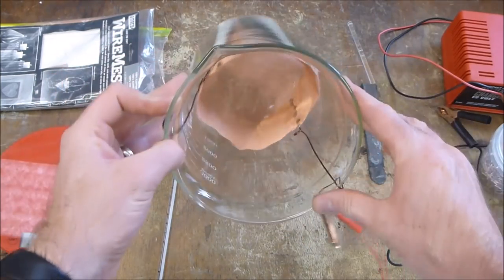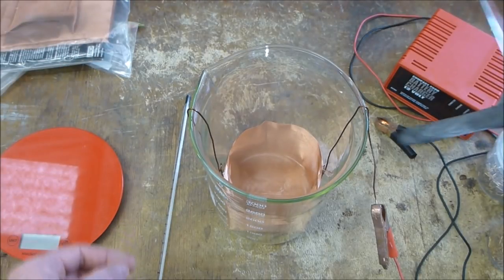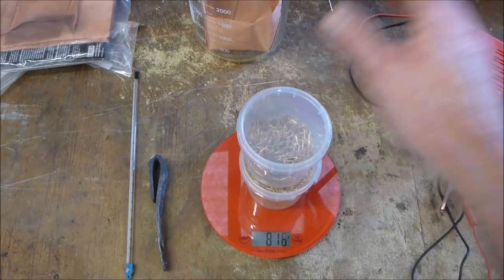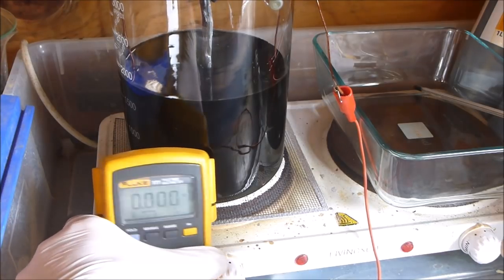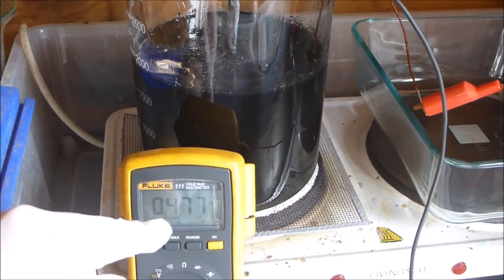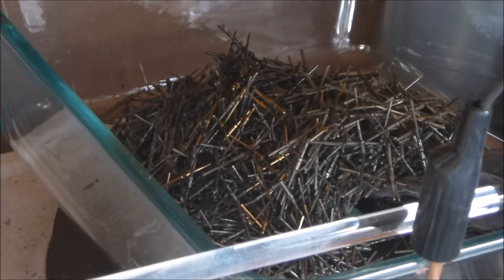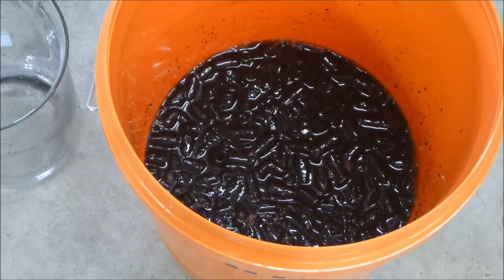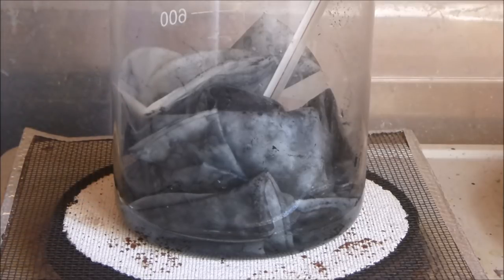Gold Recovery - Process and Yield of Wirewrap pins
Part 2 - Sulfuric Acid reverse  electroplating cell used to recover Gold from plated wirewrap pins. Yield calculations right at the end.